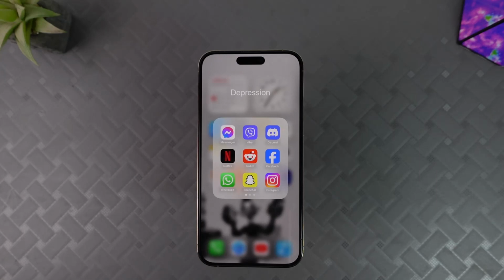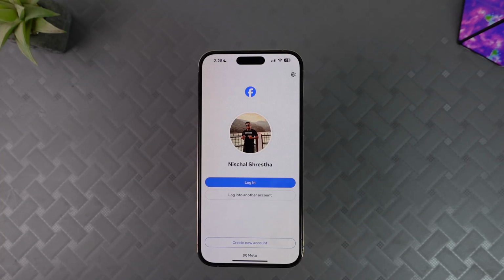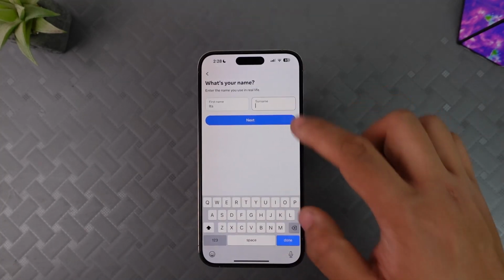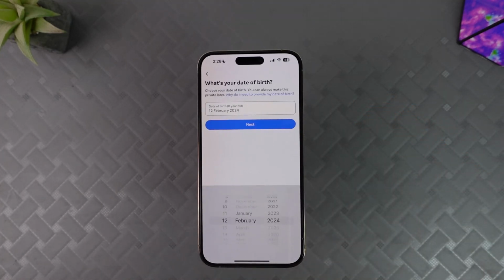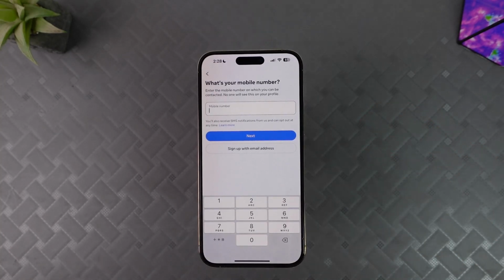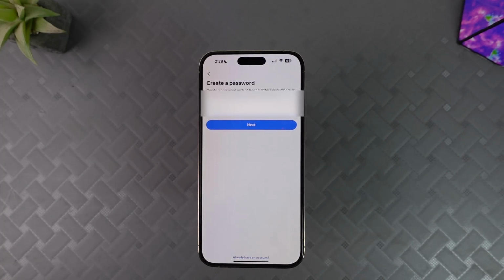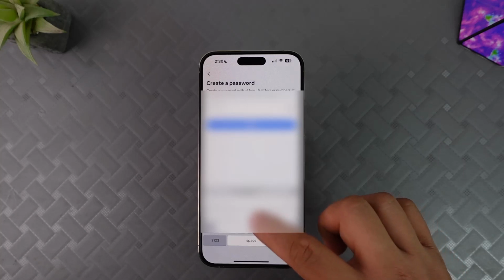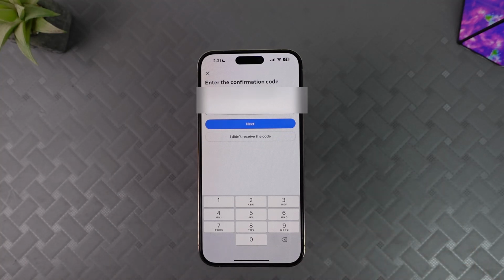How to create Facebook account!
This video guides you in an easy step-by-step process to create facebook account!

Chapters / Timestamps
0:00 Intro
0:09 Explanation
2:00 Conclusion